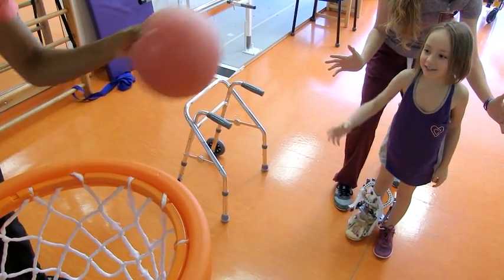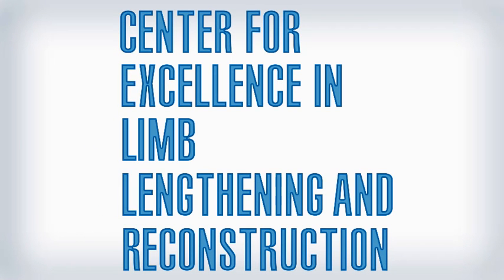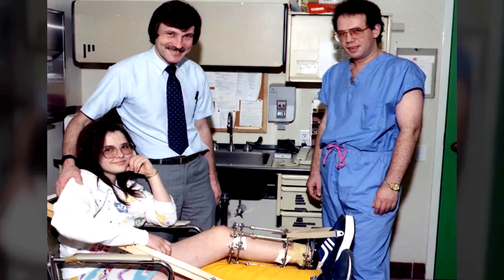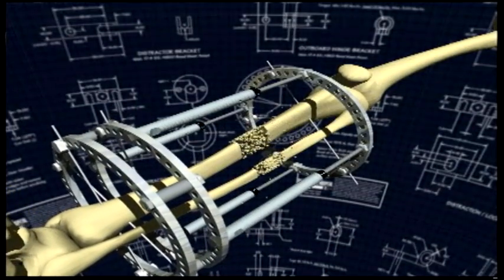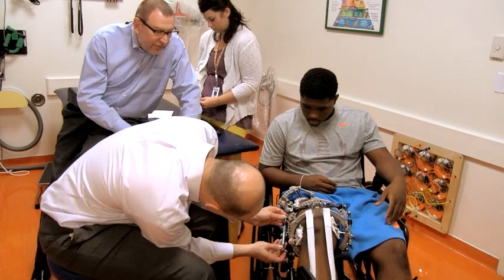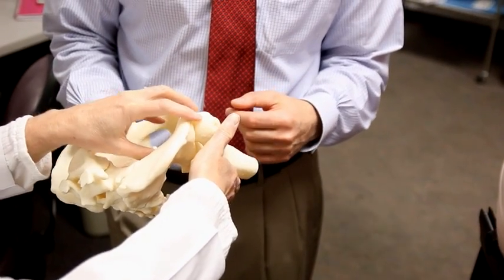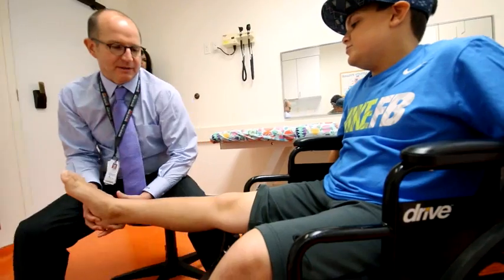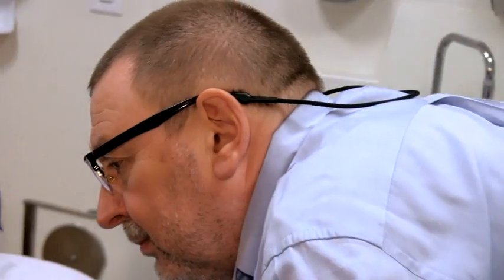Center for Excellence in Limb Lengthening and Reconstruction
Limb lengthening is a surgical procedure used to lengthen bones or replace segments of missing bone in the upper and lower extremities.

Limb lengthening can be performed in two different ways, depending on the cause of the limb length difference and any associated deformity of the bone. One approach is to attach an external frame to the affected limb. The frame supports the limb and allows gradual lengthening of the bone through a fracture created during surgery. Another approach is to insert a rod into the bone that will also gradually lengthen the bone after creating a fracture during surgery. Each technique has advantages and disadvantages that your physician will discuss with you. More than one stage of treatment may be required for extensive limb lengthening.